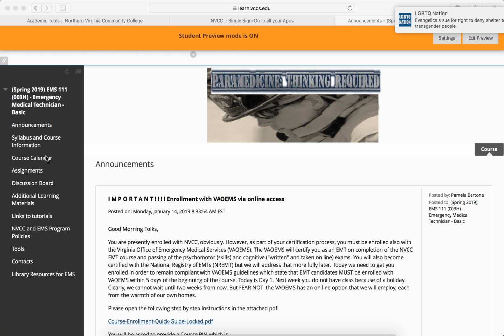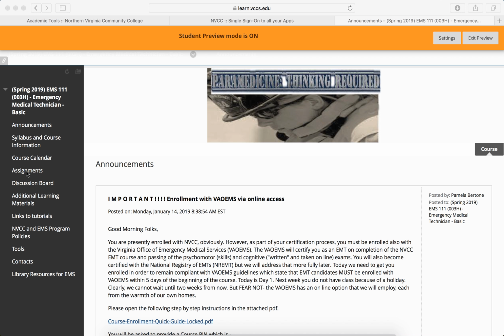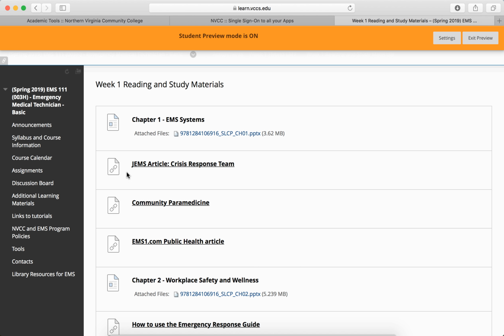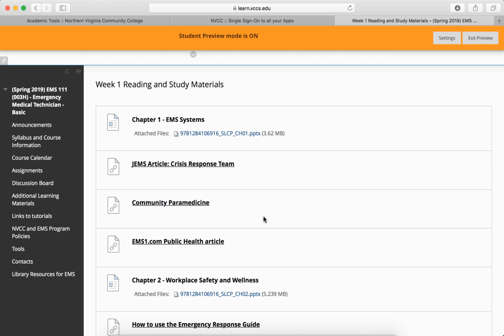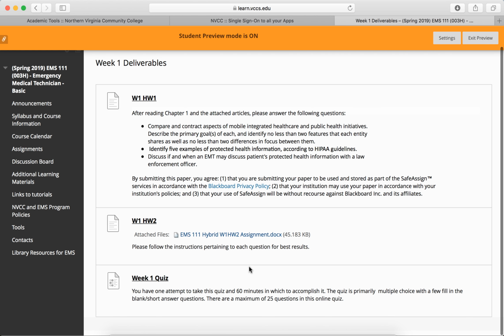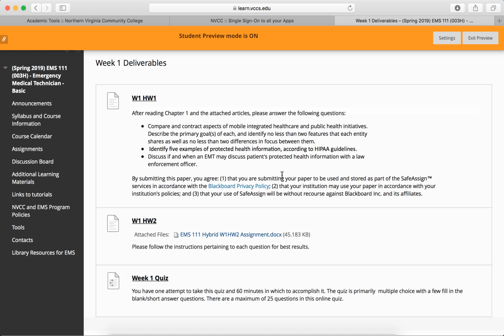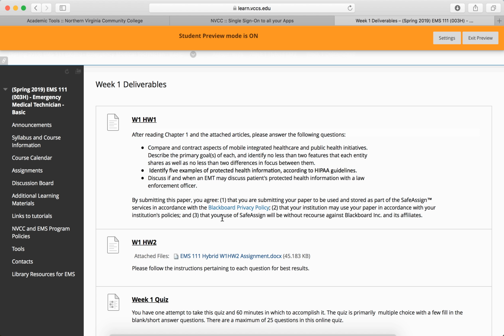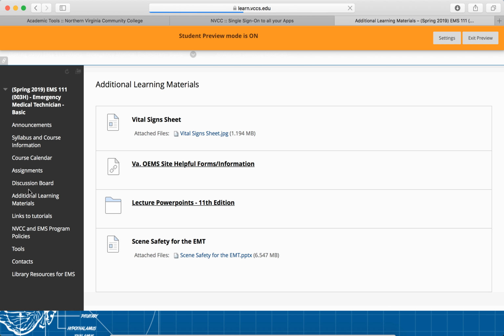EMS 111 Hybrid Intro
This is a brief introduction addressing how the online portion of the course will proceed. The video focuses on utilizing Blackboard (Bb) to access the online course offerings.